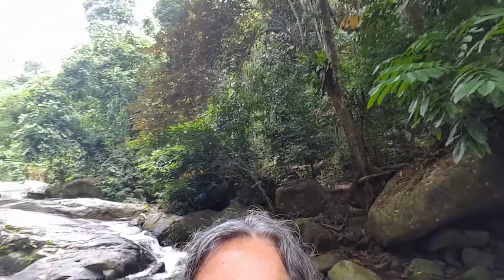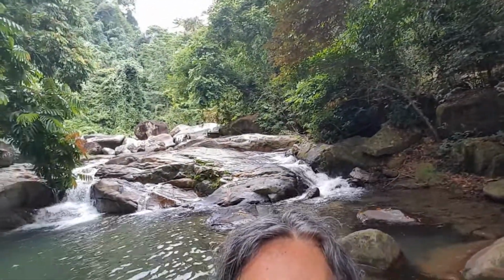Keep cool with EFT for waterfall energy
Water has healing properties- and this video draws EFT energy from waterfalls. I am so grateful to have had this chance to share my Far East experiences and feel inspired and energised by these beautiful surroundings. EFT energy from water is transforming. Enjoy this EFT for waterfall energy video.

If you are a mum who wants to have feel happier in herself, with her children check out my book Frazzled to Fabulous in 5 Minutes a Day Follow my quick and easy step-by-step programme